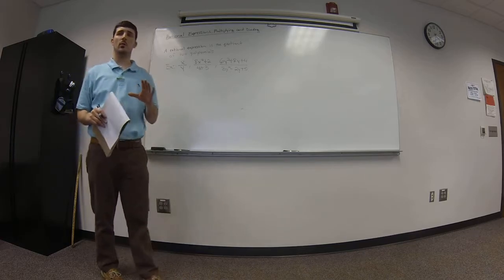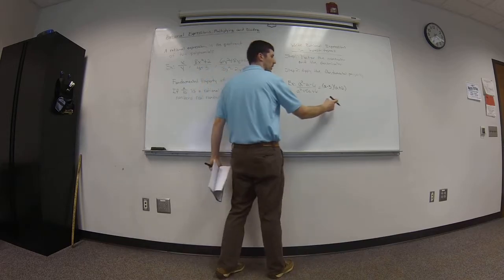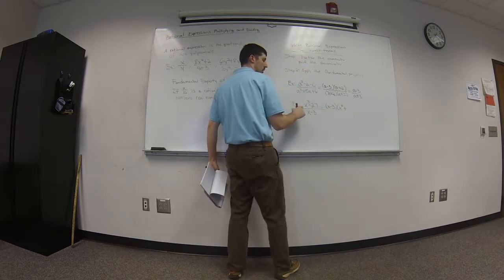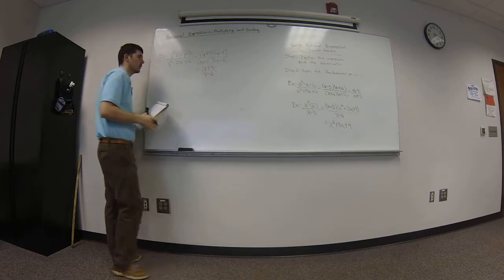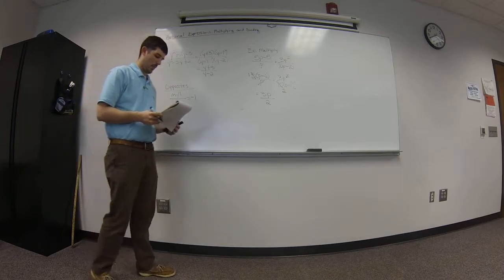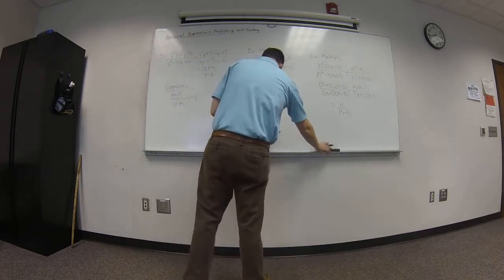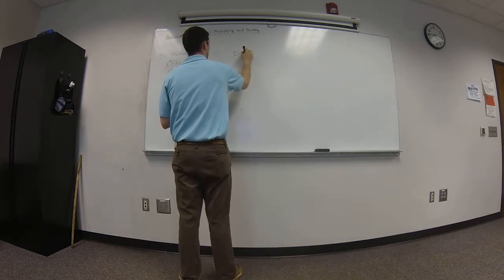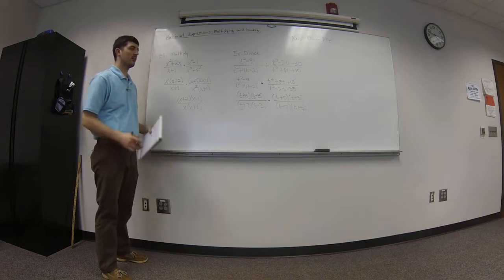Rational Expressions: Multiplying and Dividing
In this video we are going to look at what rational expressions are, how to write them in simplest terms, and how to multiply and divide rational expressions.